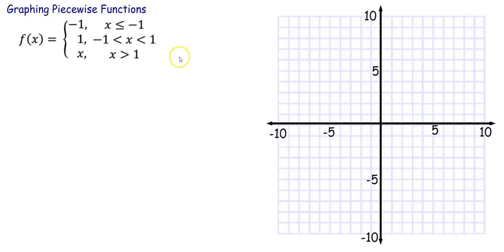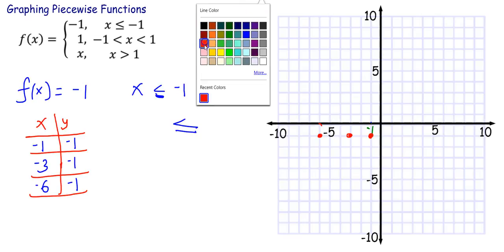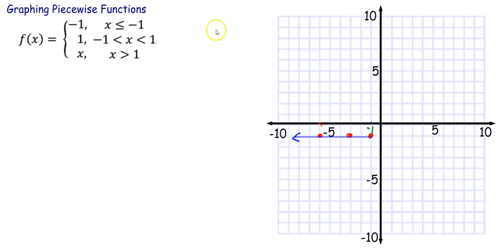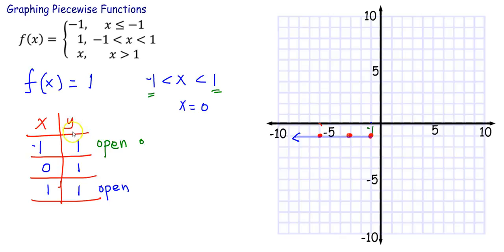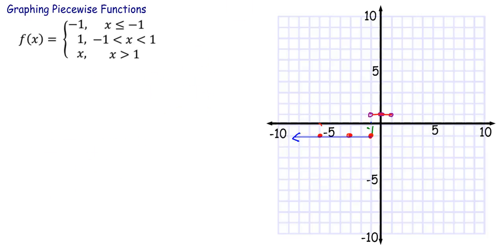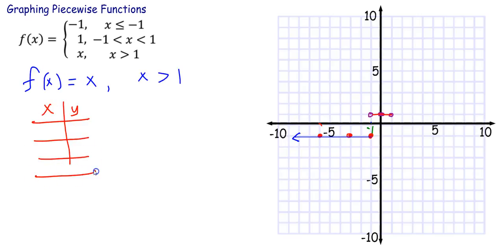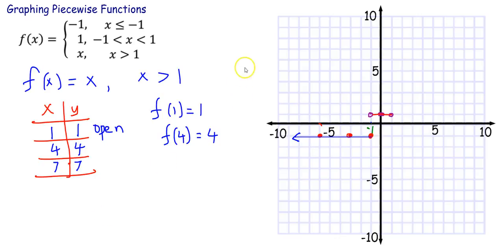Piecewise Functions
Graphs of piece-wise functions